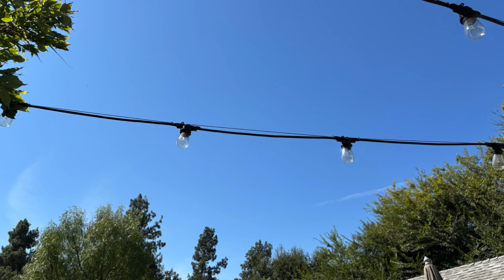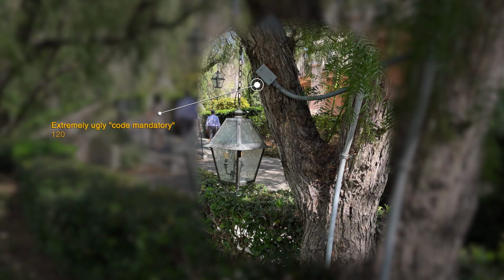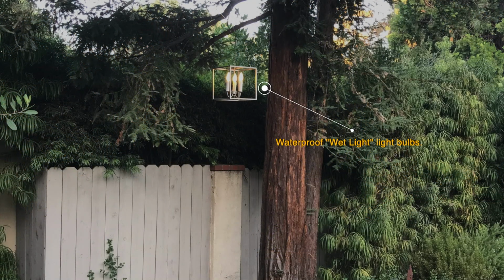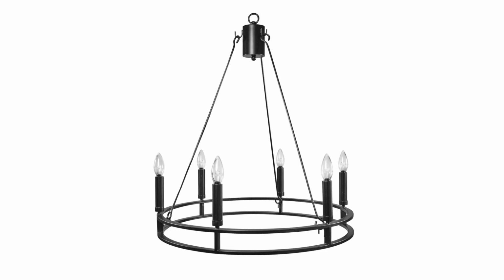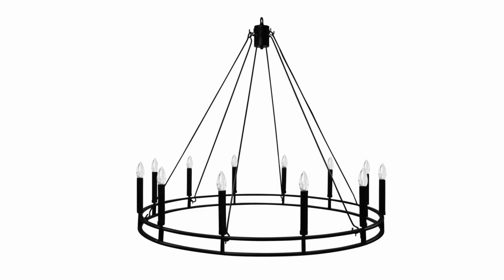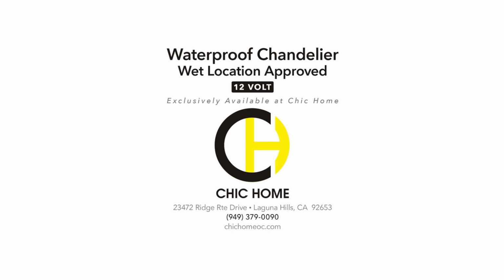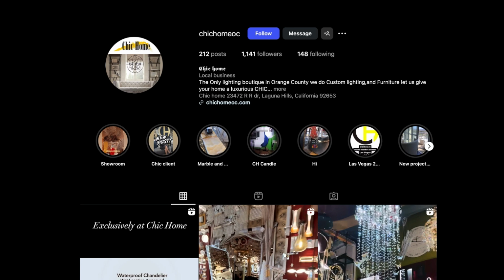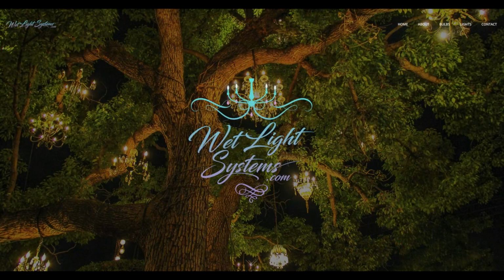Wet Light Systems | Ugly Chandeliers versus Beautiful Waterproof Outdoor Chandeliers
Transform Your Outdoor Space with Wet Light Systems — Beautiful Waterproof Outdoor Chandeliers!

✨ Take the inside, outside.™

Tired of unsafe, “ugly” chandeliers hanging outside? In this video, Steve Selak from Wet Light Systems reveals a groundbreaking solution for outdoor decorative lighting.

Wet Light Systems has developed the world’s first IP66-rated, up-facing candelabra bulbs — 100% waterproof and designed specifically for outdoor chandeliers. Unlike standard 120v indoor lighting (which is unsafe and not rated for outdoor use), these bulbs are engineered to withstand rain, wind, and the elements while still bringing elegance and style to your space.

🌟 In this video, you’ll learn:

Why traditional indoor chandeliers and bulbs can be dangerous outdoors

The difference between standard 120v systems and Wet Light Systems’ outdoor-rated technology

How to safely enjoy a decorative chandelier outside without compromising beauty or safety

✨ With Wet Light Systems, you can finally hang a stunning chandelier at your event space, from a tree in your yard, on your porch, patio, gazebo, or garden — making your outdoor space both elegant and safe.